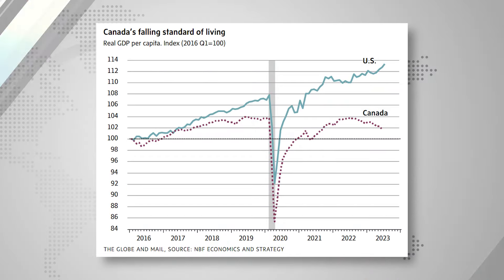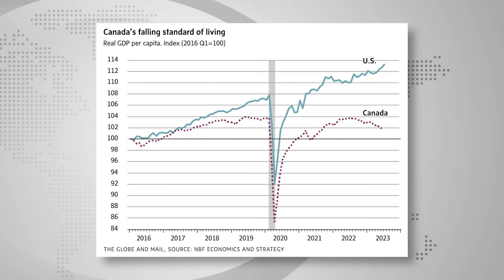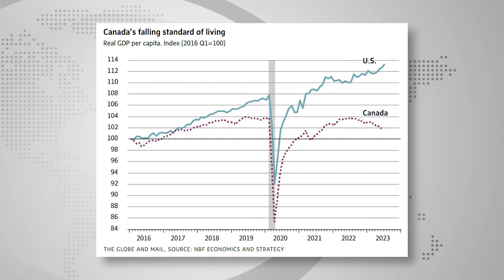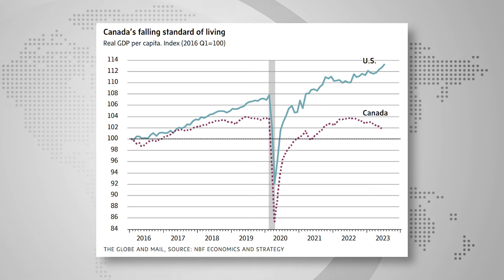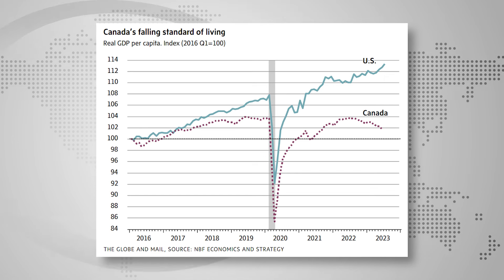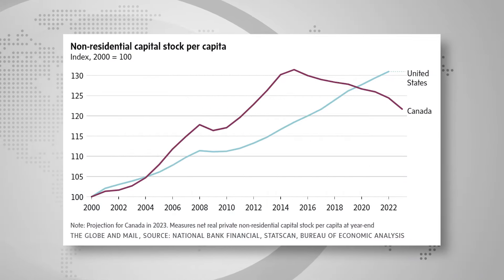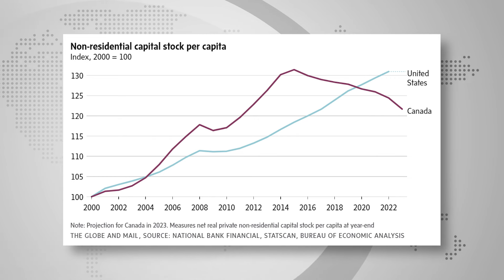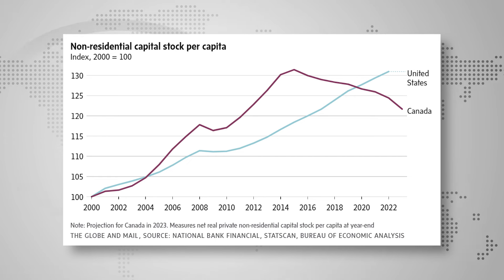Will International Student Cap Impact Housing + Canada's Population Trap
Meet with me and one of my agents at Realosophy Realty to discuss your own real estate questions:

Today, I discuss how Canada's recent cap on international students might impact the housing market + a recent report from the National Bank that argues Canada is in a "Population Trap".

Links to today's show:

Read more about my analysis on international student cap impact on housing on the Move Smartly blog

X-Twitter: @JohnPasalis